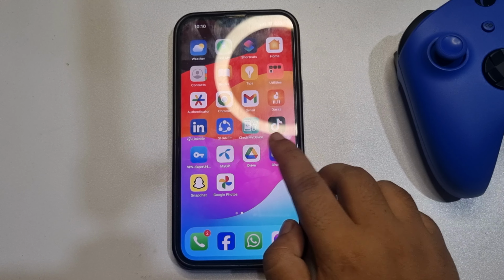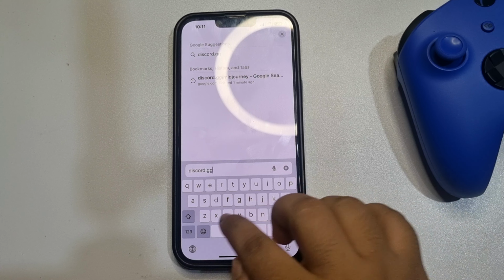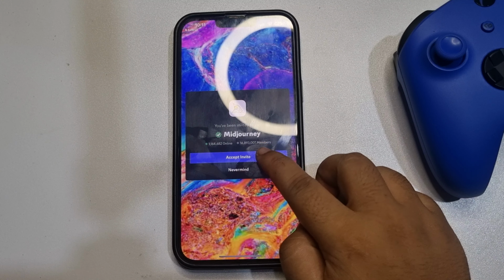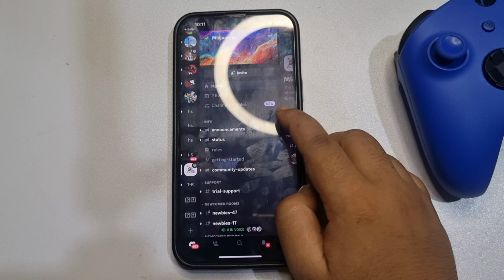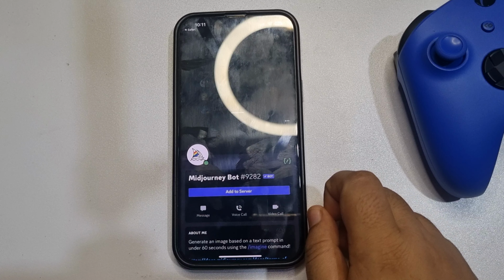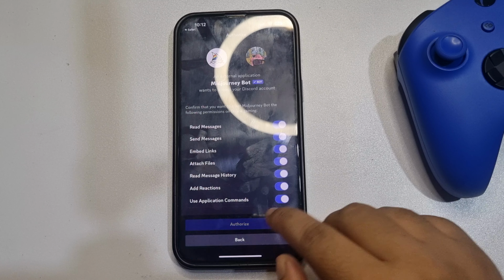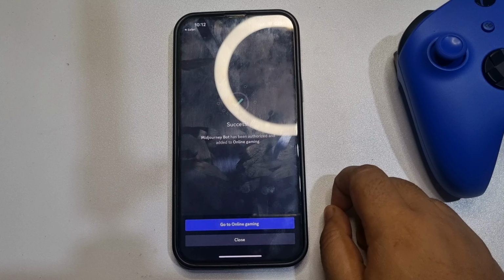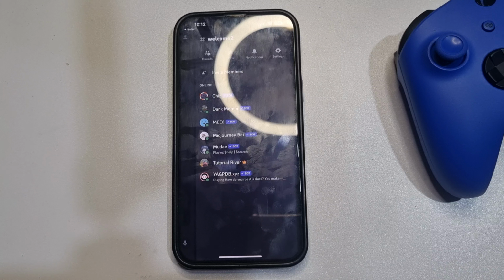How To Add Midjourney To Discord Server mobile - Full Guide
Follow these simple steps to  Add Midjourney To Discord Server mobile and learn to generate AI art in your own community!